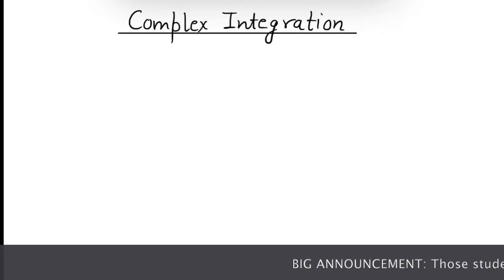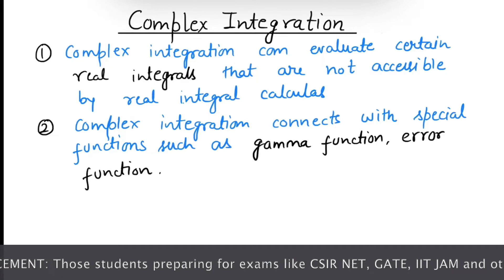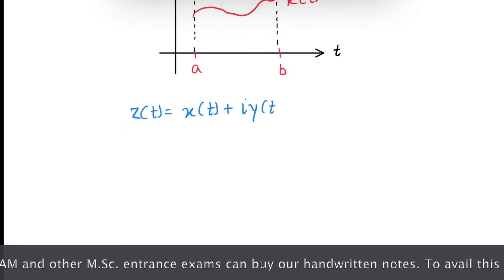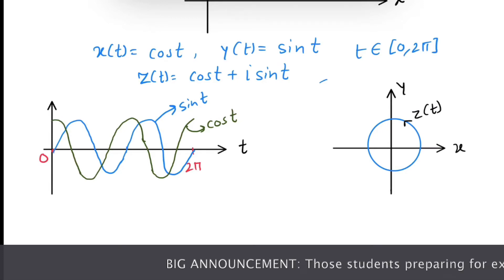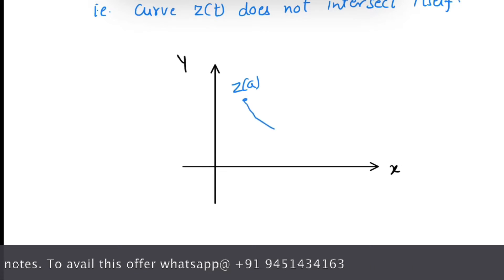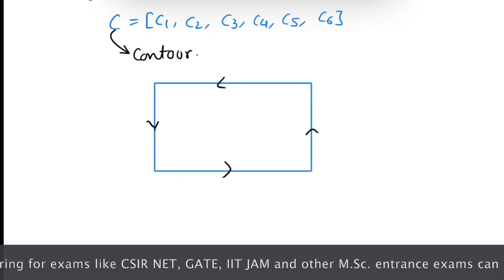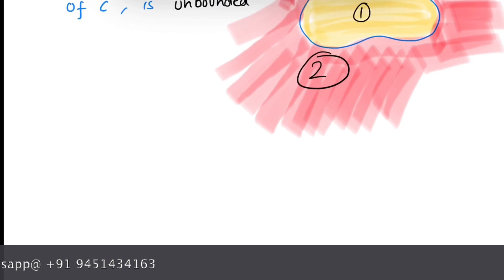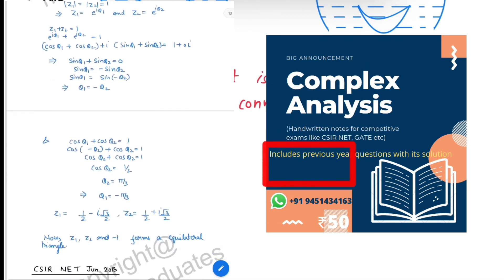#8||Simple curve, Jordan curve, Smooth curve, Contour, Jordan curve theorem, Simple connected domain